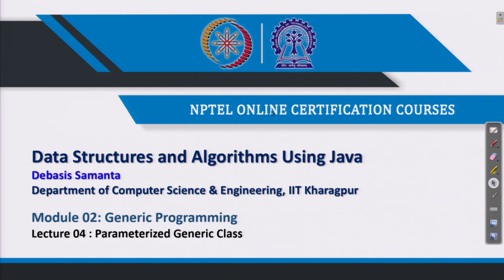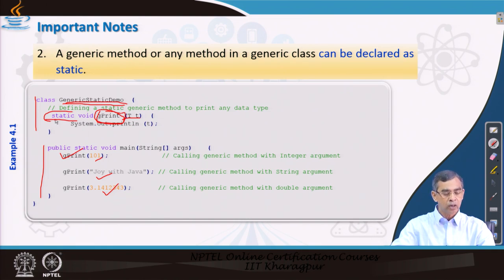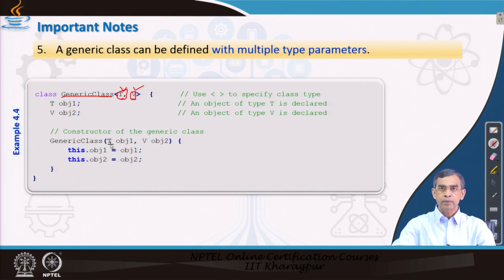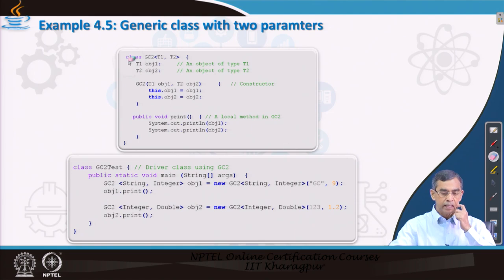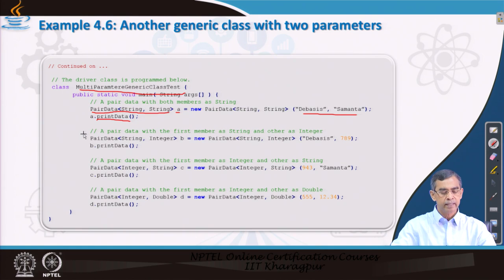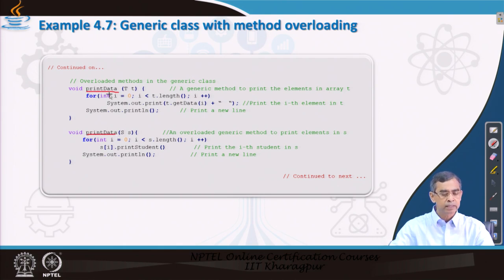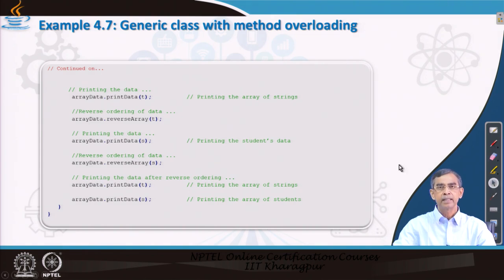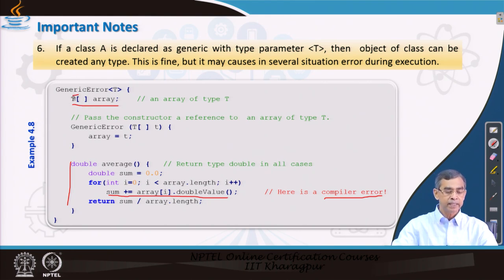Lecture 04 Parameterized Generic Class